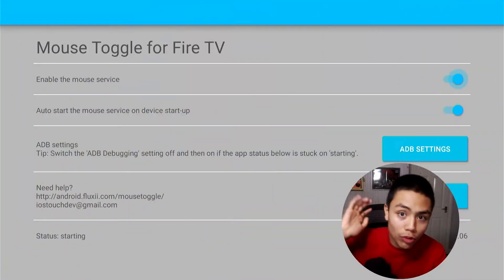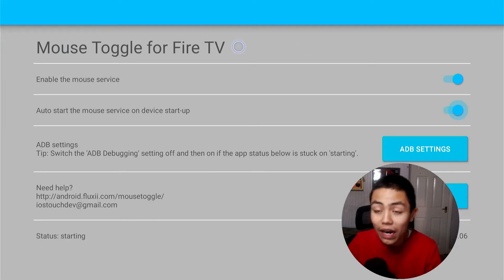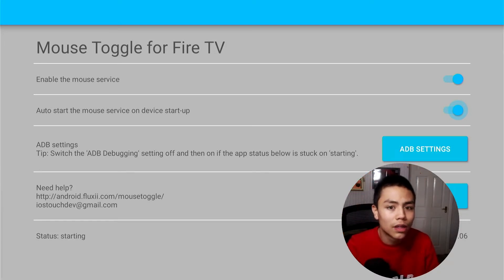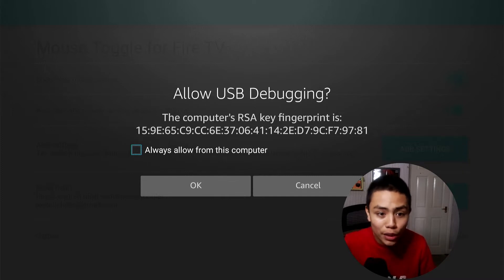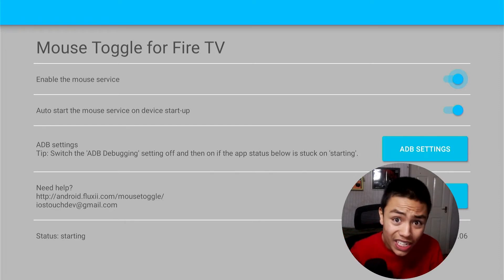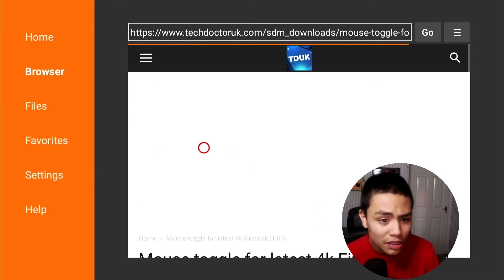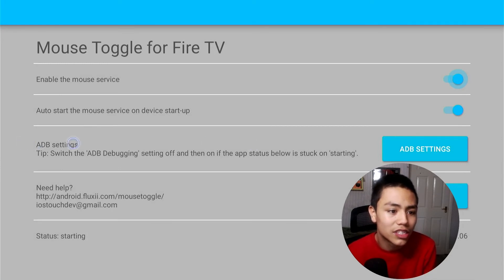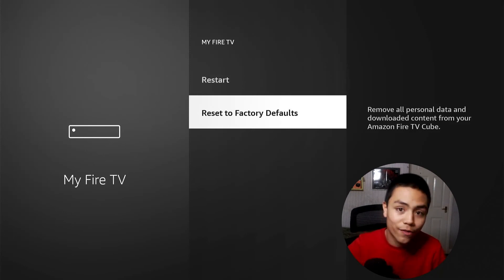🔴 FIX FIRESTICK MOUSE TOGGLE PROBLEMS 🔴